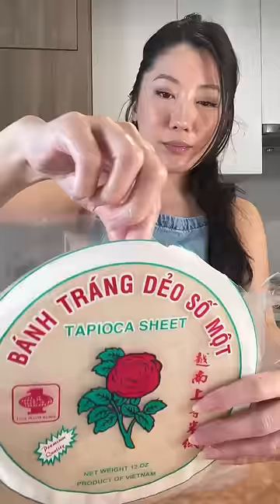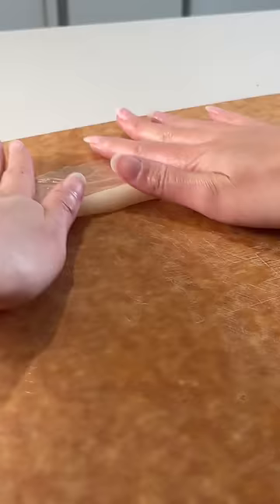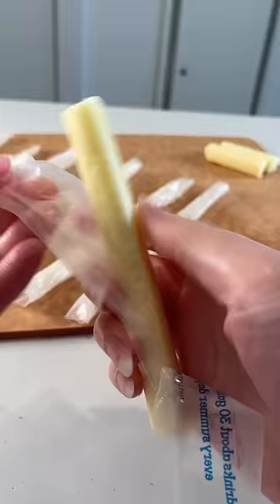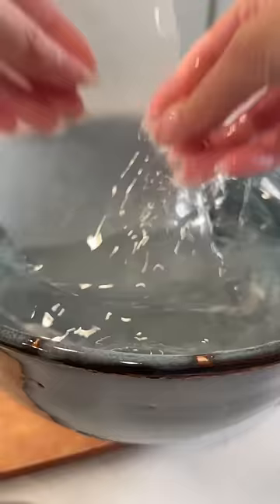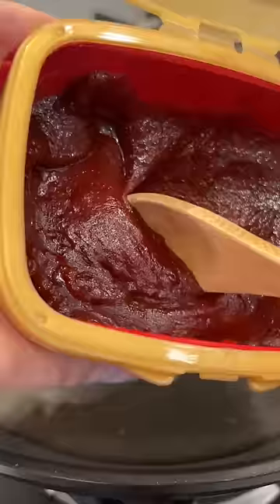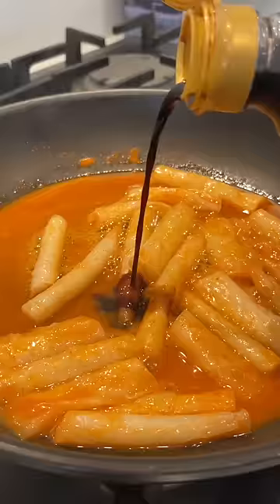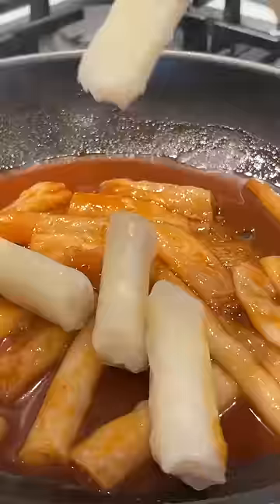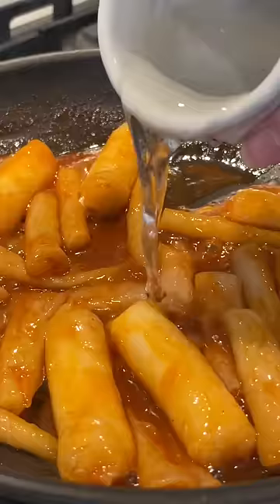Rice Paper Tteokbokki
Can’t find rice cakes near you? No problem :) Here’s a fun alternative to try!

rice paper tteokbokki ingredients ~

Large bowl of cool water
15 rice paper sheets
3 mozzarella sticks
½ cup dashi (sub chicken or veg broth)
1 tsp gochujang
1 tsp Korean soy sauce
½ tsp gochugaru
1 Tbsp oligo syrup or sweetener of choice
½ tsp sesame seeds
Drizzle of sesame oil
3 scallions, chopped